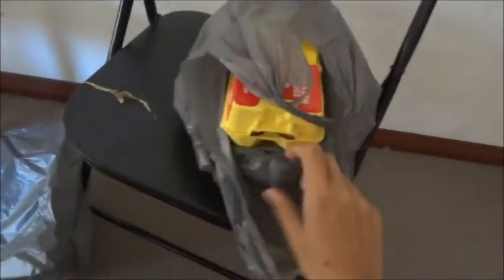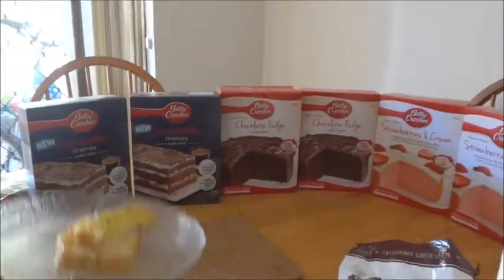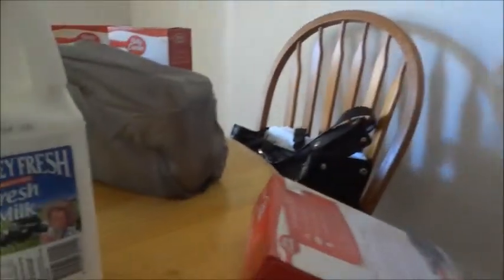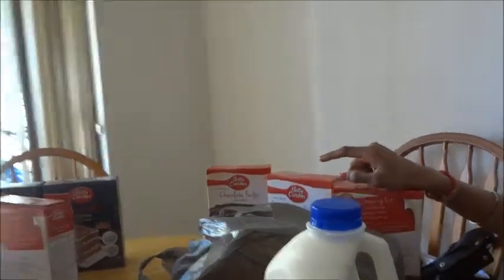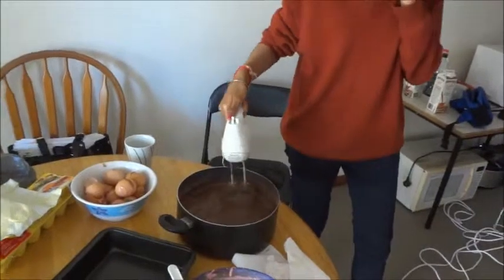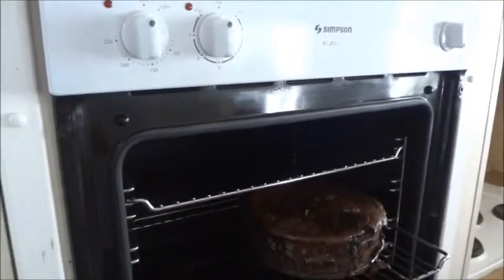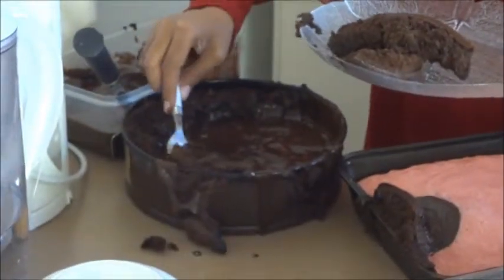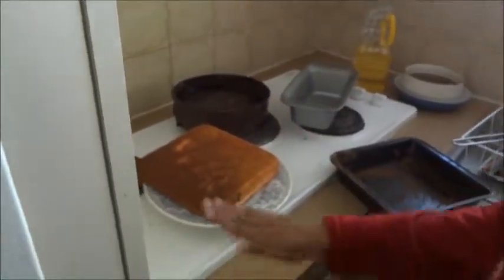Preparing cake for UWA LACE Multicultural Dinner 2015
Dheni, Pratima and Mark went on a mission to bake a cake for Cheryl for her final LACE Multicultural Dinner. This video features an insight of the process, or at least part of it.

Hi, and thanks for stopping by. I hope you enjoyed this presentation. Please do me a favour. I have a new start-up business in the fitness industry.  As such, please help me by engaging on its social media pages:

New start-ups are always difficult, so your help will mean a lot to me. Also, if you are looking to get in shape, or know someone who is, please head down to the following website for a FREE video course that can help anyone get in shape.

If you have already decided to commit to being fit, you’ll want to check these out:

Have a great day and we’ll be in touch soon.